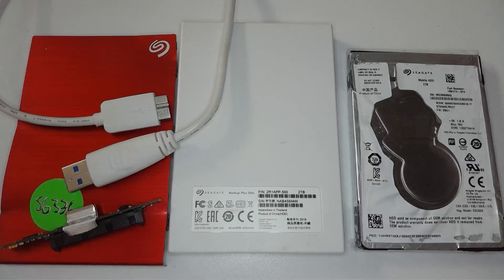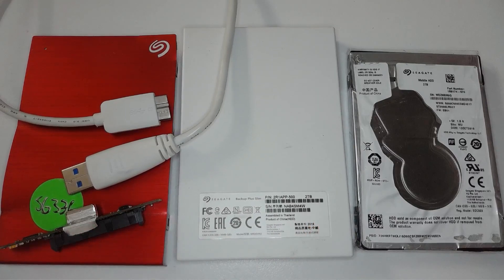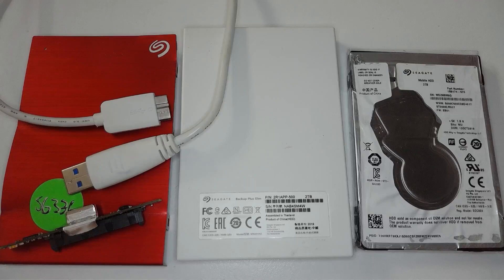Seagate Hard Drive with Bad Head Data Recovery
This seagate hard drive was not working. It had been to a local computer store who tried to get data. This drive has 4 heads and Head 1 was reading very slowly at 5kb/s. If the customer only wanted a few documents then it would have been possible to recover the data but the customer wanted 2TB of media files so we had no choice but to replace the faulty read head with a new one.